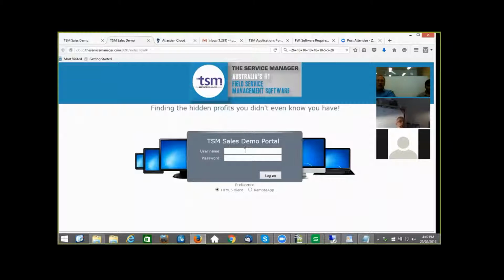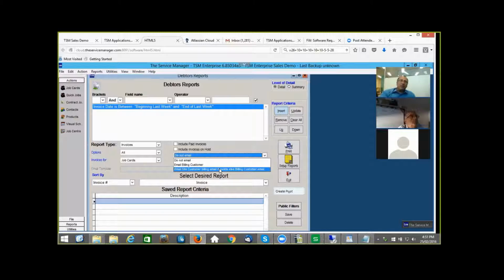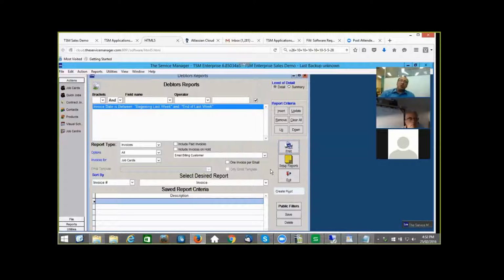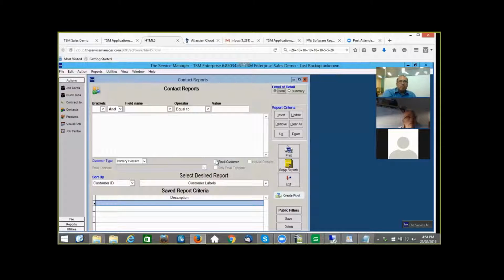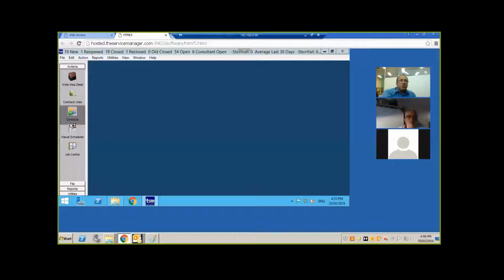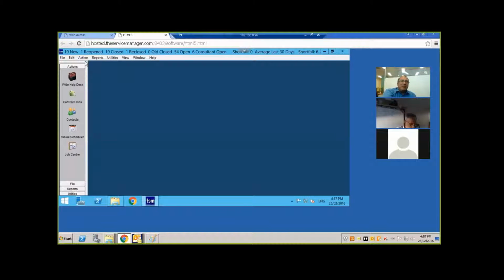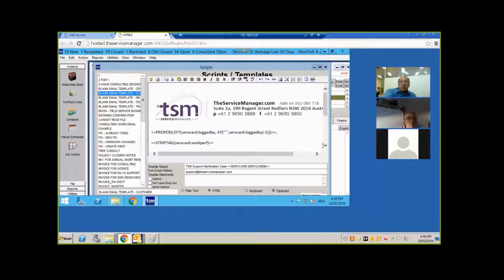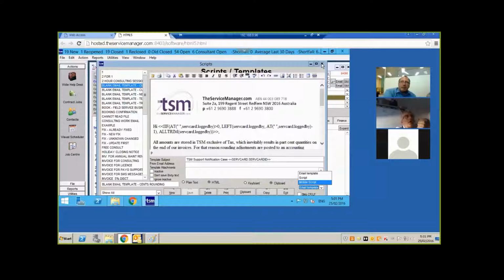TSM Bulk emailing and templates